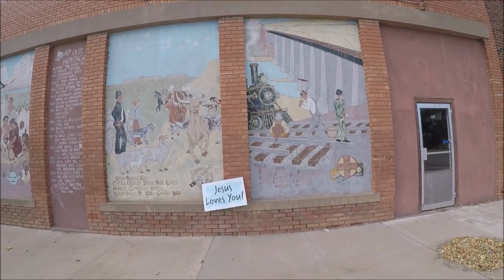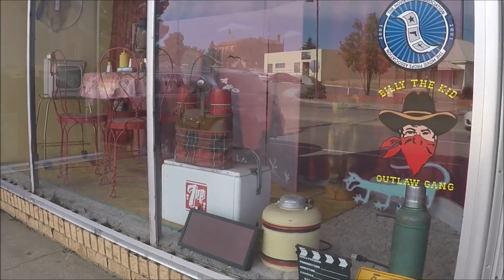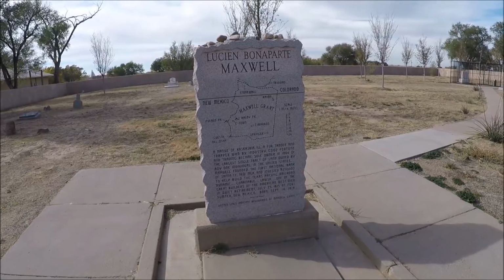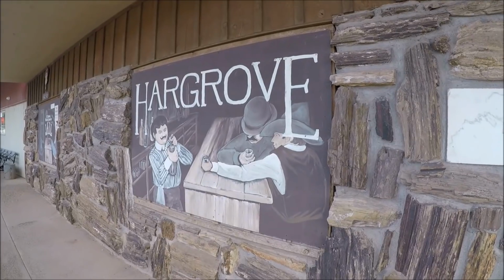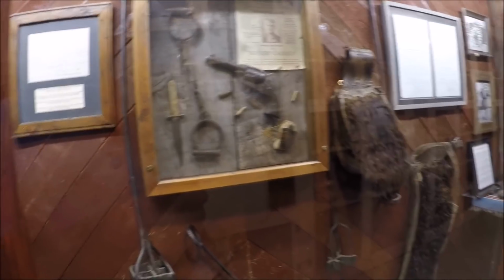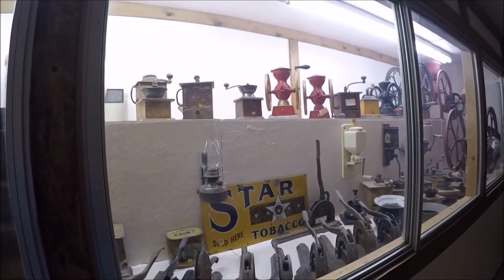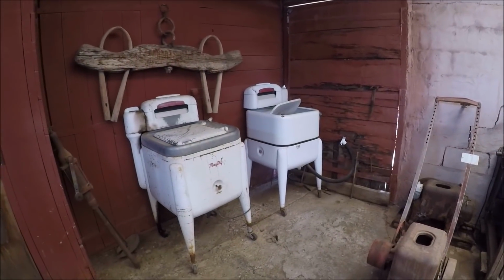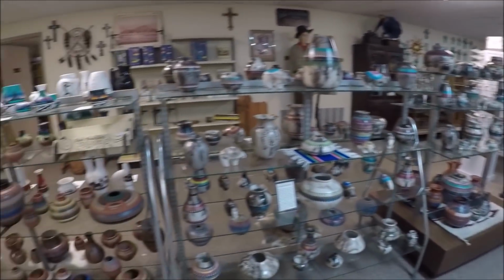Fort Summer, N.M. where Billy the Kid Died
The whole reason I came up North this far was to learn about Billy the Kid. The Museum had so much on Him. It was well worth $4.00 for everything I saw. Going to His grave site was cool also. I was there so why not check it all out!